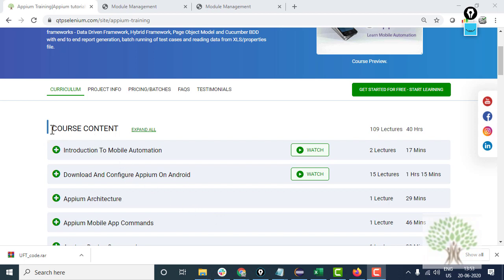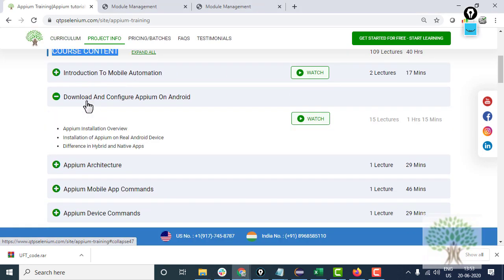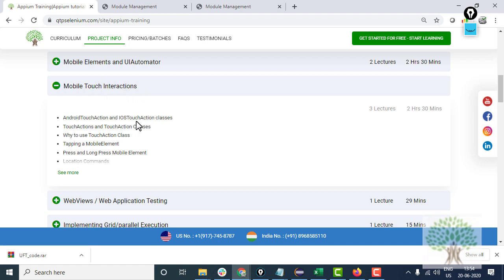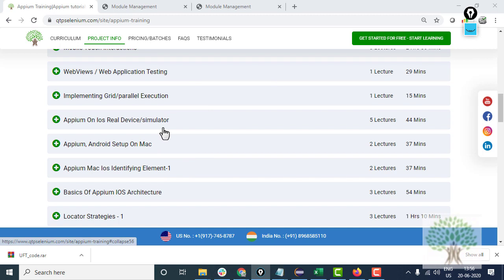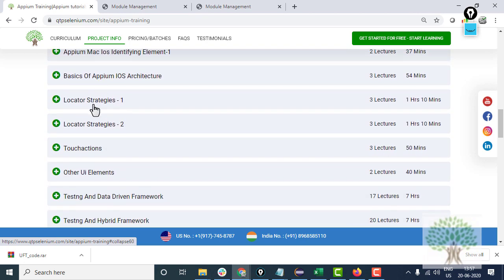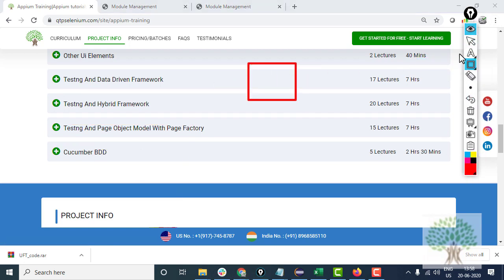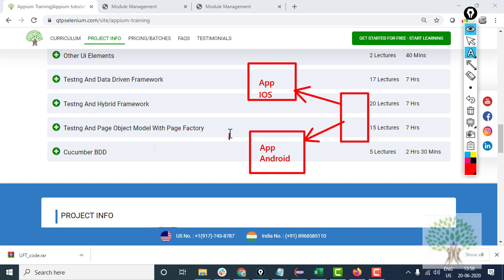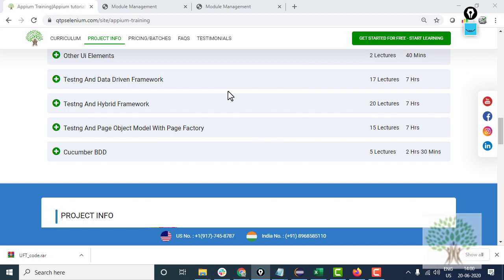Appium Course Info | Whizdom Trainings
Appium Course Overview is an introductory video that explain the topics which are covered in our training session
Topics are :
Introduction To Mobile Automation
Various tools for mobile application?
What is Appium?
Why to choose Appium over other tools
What all can be tested with Appium?
WebDriver Wire protocol
Hybrid Apps
Native Apps and WebApps
Appium Installation Overview
Installation of Appium on Real Android Device
Difference in Hybrid and Native Apps
Install JDK 8 and Set Java Home
Download and Install Android
Set Android Home And Path Variable / Test Android
What is API Level in Android and How is it different than Android version
Appium compatibility with API levels
Updating Android
Update Android SDK Platforms
Update Android SDK Tools – Google Play Services
USB Driver and Google WebDriver Traceview Starting/Stopping Android from cmd prompt
Install ADT plugin in Eclipse
Set Path Of Android SDK In Eclipse and restart eclipse
Eclipse warning after ADT plugin installation
Node Js and Dot Net Framework Installation for Appium
Enabling Developer Mode in Phone for Appium Android
Enabling USB Debugging in Phone
Making Sure Phone is Detected in Eclipse DDMS
Phone USB Drivers
Enabling File Transfer in Phone
Finding, UDID of the Device
Extracting APK of any android Application for Appium
Download and Install Appium Desktop Server
Downloading Selenium
Appium Jars
Concept of DesiredCapabilities
Appium Desired Capabilities and Mobile Capabilities
Launch Android Application using Appium Code
AndroidDriver in Appium
Difference Between No Reset And Full Reset
Preventing appium from reinstalling application APK
Finding Activity Name and Package Name
Launching Android App with Apk with Appium
Session Override
Maven Dependencies for Appium
Configure Appium With Maven
Download Appium
Running Appium from Command line
Running Appium server programmatically
Android Emulator Set up for Appium
AVD setup in Android Studio
Creating AVD
Launching Apps on AVD with Appium
How to minimize and maximize app?
Hiding keyboard
Checking if keyboard is hidden
Pressing any key of Keyboard
Checking if device is Locked
Unlocking device
Finding Screen Orientation
Rotating device - Landscape and Portrait Modes
Geo Commands
Toggling Wifi, GPS, Data, Plane mode
Taking Screenshots
Recording Screen during Appium test execution
Extracting Session ID
Extracting Underlying Source
Managing Logs
MobileBy Locator Strategy
Concept of AccessibilityID
Concept of Resource ID, Content Description
AndroidUIAutomator Commands
Finding Multiple Elements
Finding Elements By AndroidUIAutomator
Finding Elements By Text
Finding Elements By Resource ID and Content Description
Elements Inside Elements
Checking Presence of Element on the web Page
Waiting for Interaction to be successful
Managing checkboxes, textfields, buttons and MobileElements
Finding Atrributes
Visibility Check for Elements
Working with Browsers on Mobile Phone
Automating Web Browsers
Inspecting elements in Chrome on Mobile
Working with WebView
What is Webview
Detecting Webview
Different views in Apps
Setting Chromedriver Exe Path in Desired Capabilities
Switching over to webview
Finding elements in Webview and Interact
Install and configure Android Studio
Download jars for selenium and appium
Configure ANDROID_HOME and PATH variables
Confgiure JAVA_HOME
Ensure PATH variables
Download Appium and Eclipse
Configure Tools and Api levels for Android
Connect your device to MAC
Confgiure Appium
Add dependancies
Add desired capabilities
Appium Inspector
Start UI Automator2
Retrive Xpath from UI Automator2
Running your first code from Eclipse
AppiumDriver Class
IOSDriver Class
Be sure about the port number
Object Casting
Modifying Eclipse settings to have Auto-suggest Enabled
Help - Appium not running after inspecting element
Finding bundle ID of App
Rotate - Landscape and Portrait Modes
CloseApp
LaunchApp
ResetApp
LockScreen
RunAppInBackground
RemoveApp
InstallApp

Whizdom Trainings Test Automation Masters online training is designed to help you achieve success in optimizing your test automation strategies and methodology. You will learn how to perform software testing in all phases of the software life cycle, and automation of any web-based application using Appium.